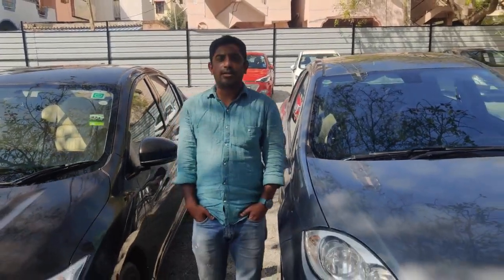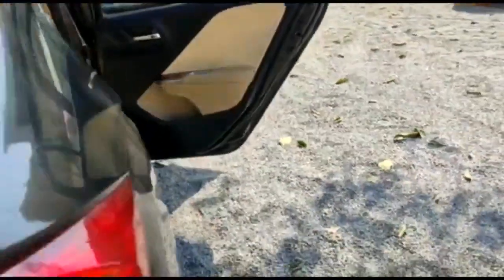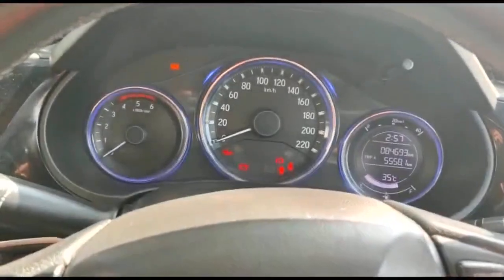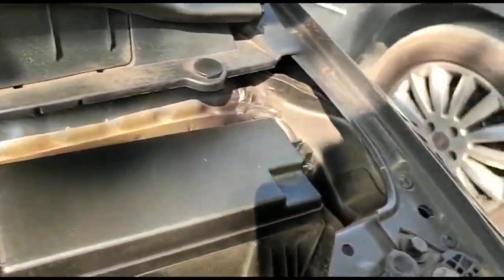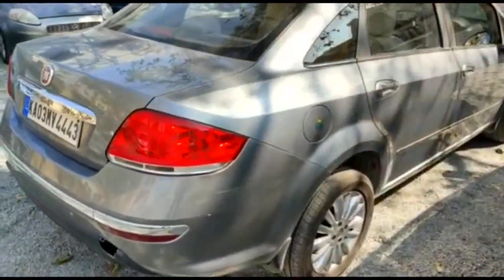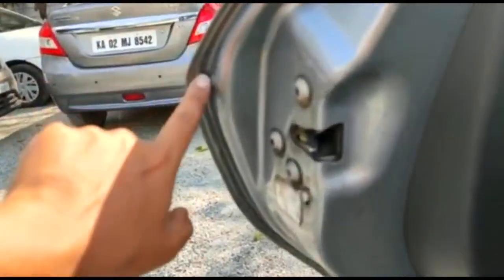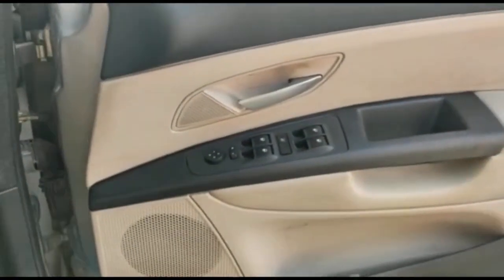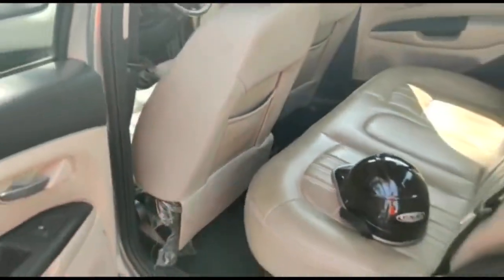Sedan Used Cars Bangalore II Turbo Diesel II 2014 Honda City Diesel 88000 kms II Bangalore 2021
2014 Honda City Diesel 88000 kms Second Owner , Top end model, well maintained model with good interiors and exteriors, with ABS, Alloys wheels , Airbags, Comfortable Sedan Car, with Huge Boot Space for Storage, Interiors are with Cream Color, Dual AC and Dual Airbags, power windows, power mirrors, Music player, Automatic Climate control, available for sale in Bangalore , details whats app@ Abilash 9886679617.

New Arrival 2020 Euro 3 ,white 2012 Ex Army Maruti Gypsy 4*4 in Stock in Bangalore Euro 3 for Sale, Orginal Paint,engine in Smooth condition fully Serviced with HP registration and NOC all over india available. 4*4 working condition 1.3 Mpfi petrol King Engine, 60000 kms done, and NOC all over india is provided.